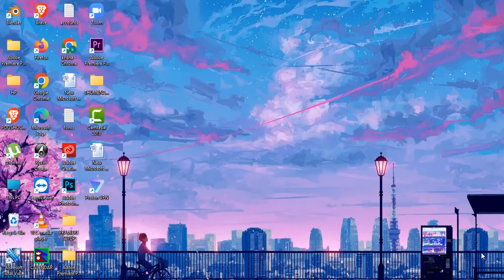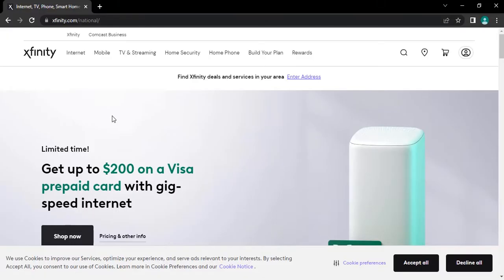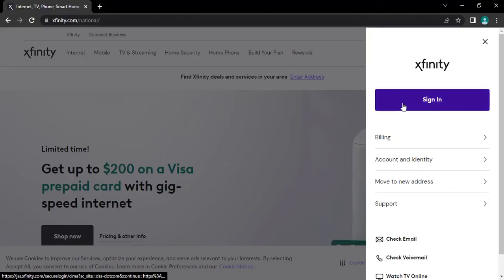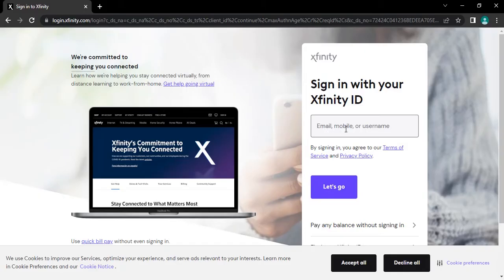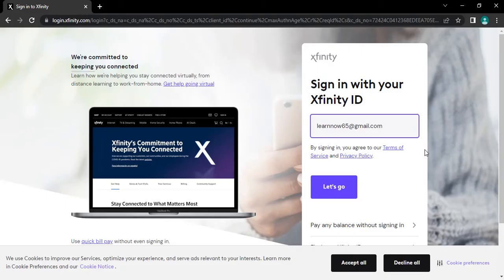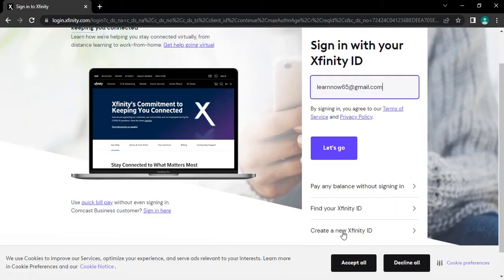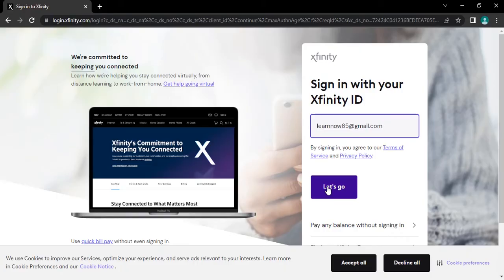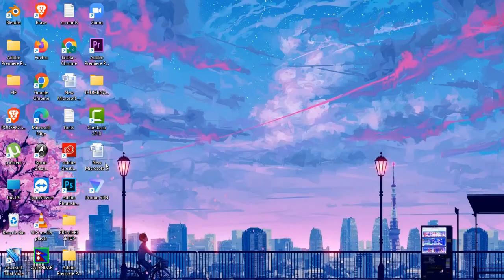How to Login Comcast Email Account 2023? Comcast Xfinity Sign In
Are you having trouble logging into your Comcast email account? In this video, we'll show you how to easily and securely access your email by providing step-by-step instructions on how to login to your Comcast email account. We'll cover both web and mobile login methods, as well as troubleshooting tips for common login issues such as forgotten password or locked account. We also will discuss about the security measures that Comcast offers for their email service. Whether you're new to Comcast email or just need a refresher, this guide will have you checking your inbox in no time.